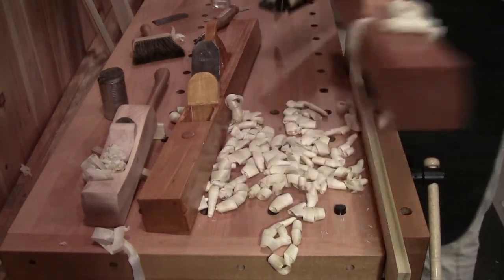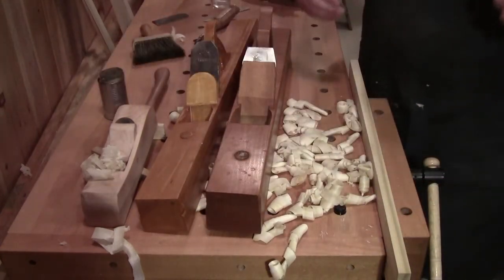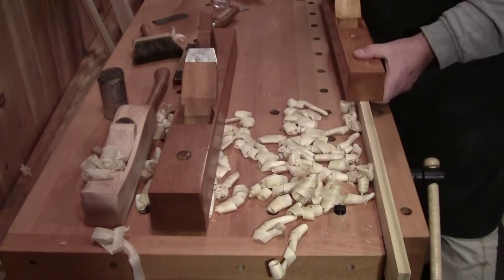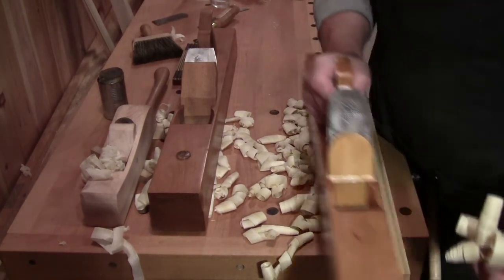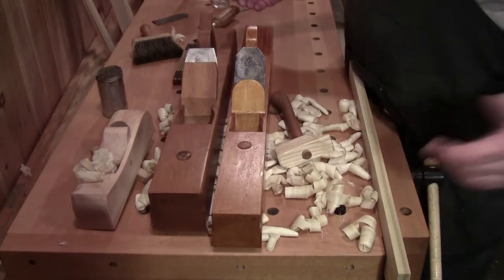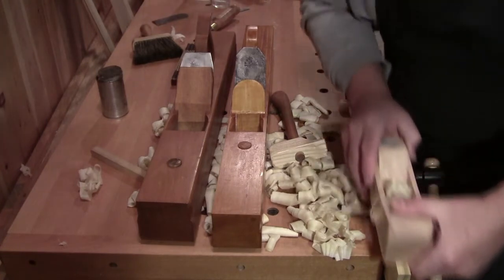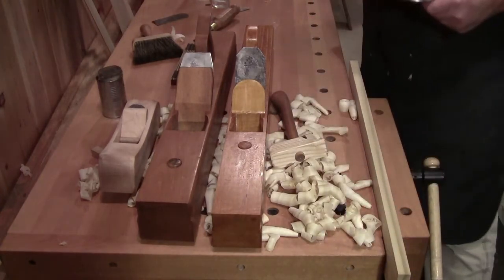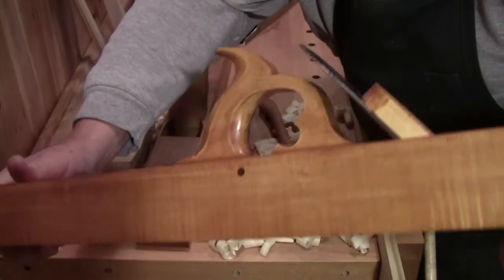Plane Talk - Homage to the Ancients - part 2 & Thank you to Bill Anderson - 23 Nov 2017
In today's episode, I conclude my homage to the ancients.  Those woodworkers who walked before us.

Those who developed the tools we now can use to tame wood.

Mailing Address:
Dusty Splinters